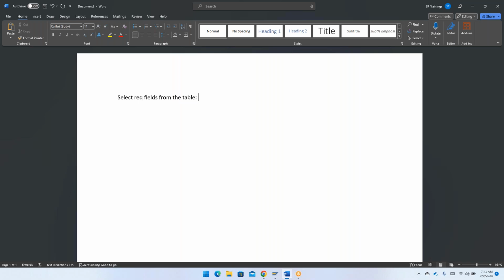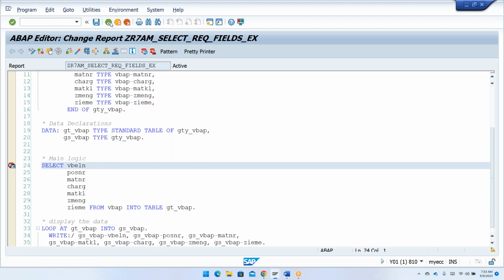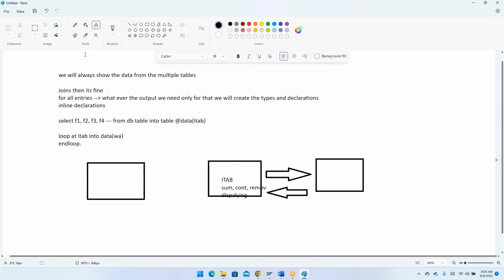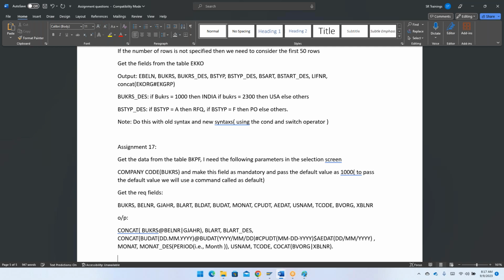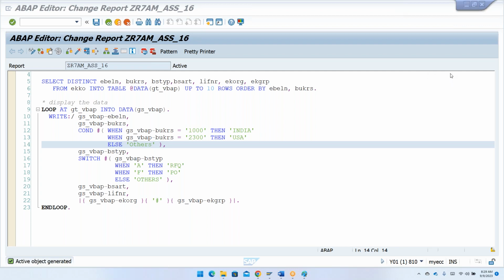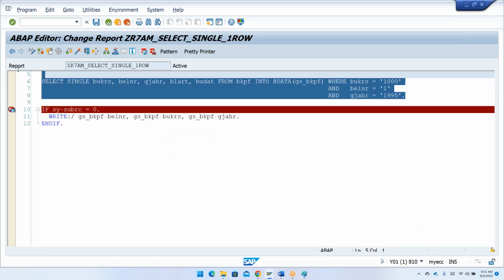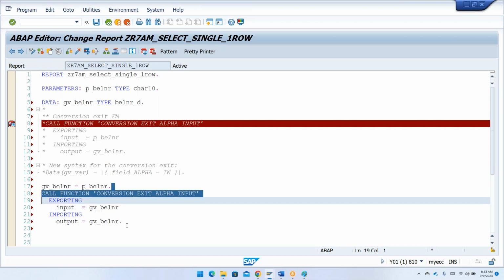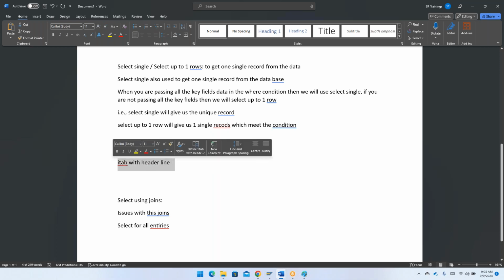Working with select queries class 2